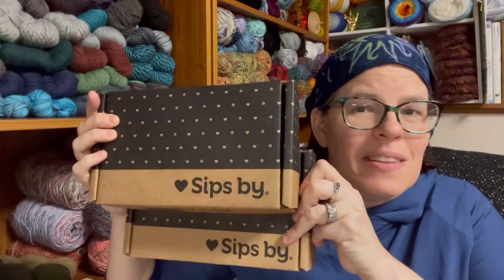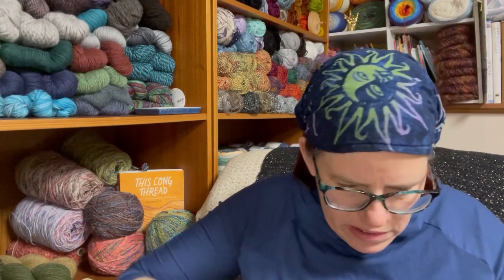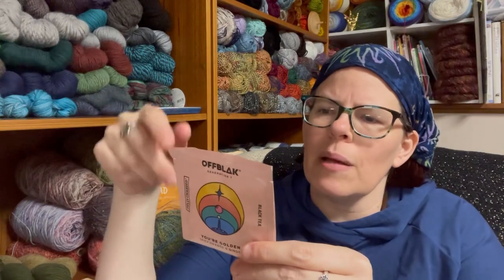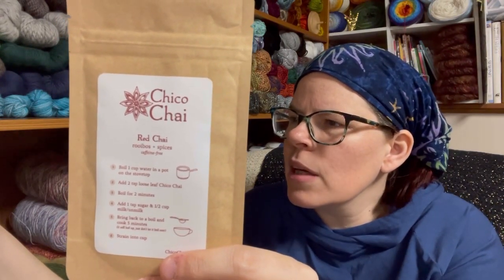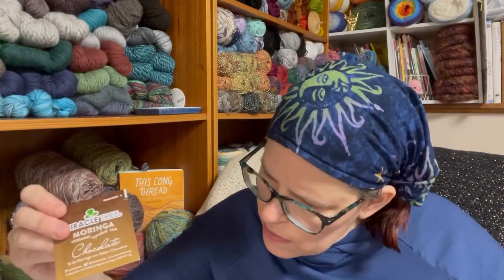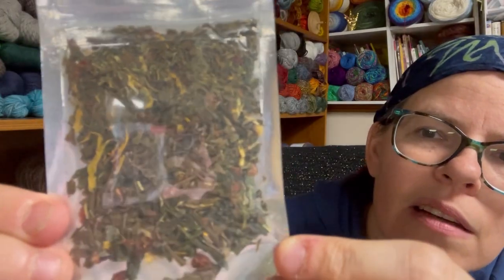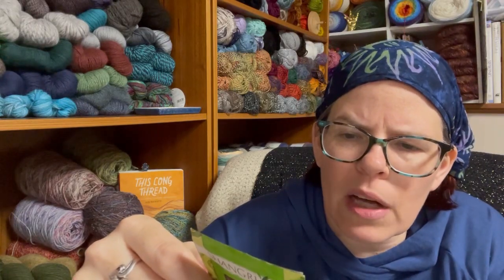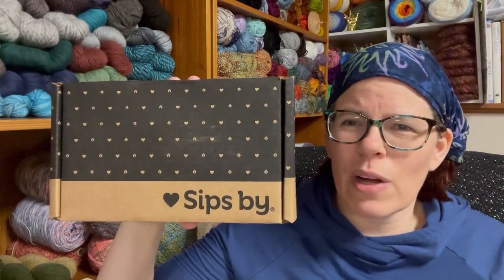Tea subscription box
Crochet Hooks Maple Wood  Set of 7 Hooks - 4mm, 5mm, 6mm,7mm, 8mm, 9mm 10mm

happy mail:
Affordably Crafty